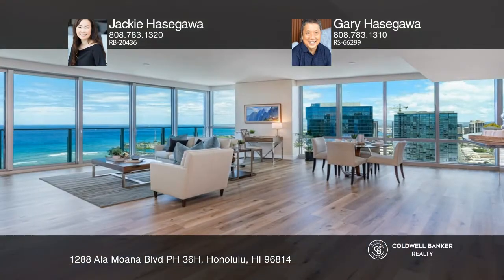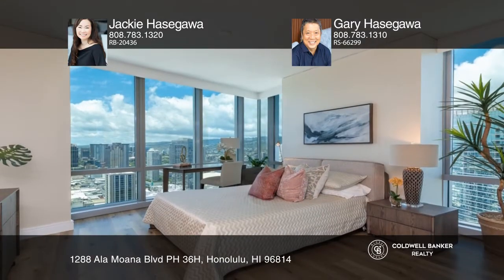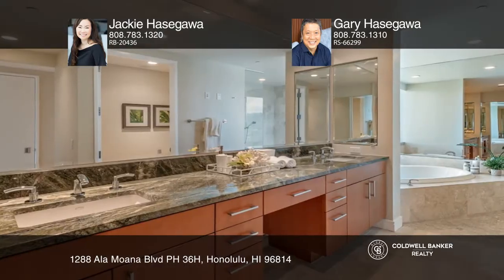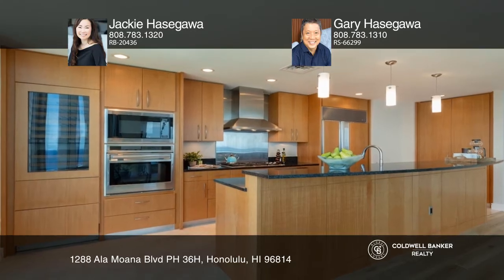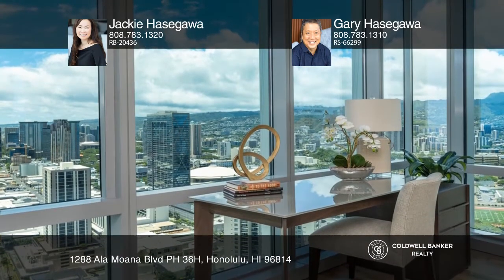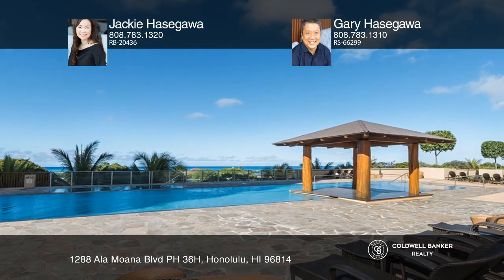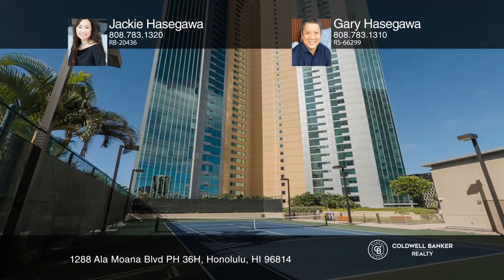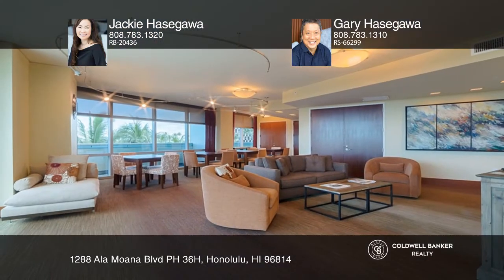1288 Ala Moana Blvd PH 36H Honolulu, HI | ColdwellBankerHomes.com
1288 Ala Moana Blvd PH 36H, Honolulu, HI

Panoramic sweeping ocean and mountain views with gorgeous sunsets emanate from this premier penthouse in the highly sought out condominium, the Hokua. This luxury 10-foot ceiling unit comes with three-bedrooms, two and one-half baths, three parking stalls, ample storage plus a separate laundry room